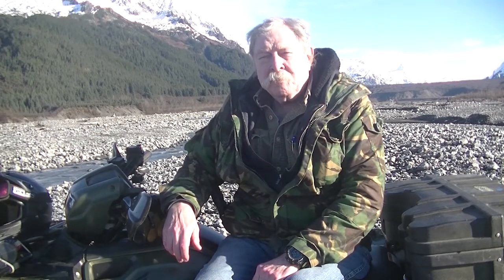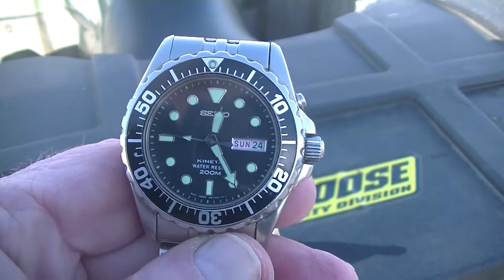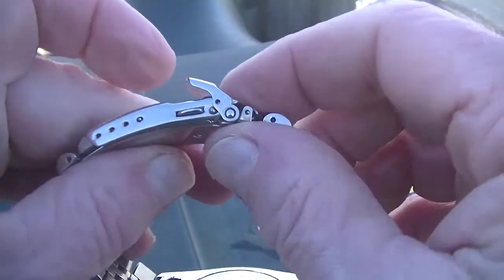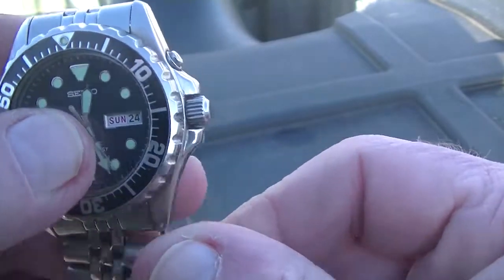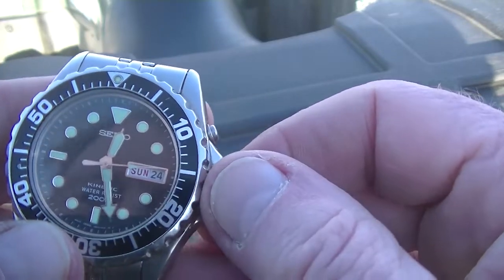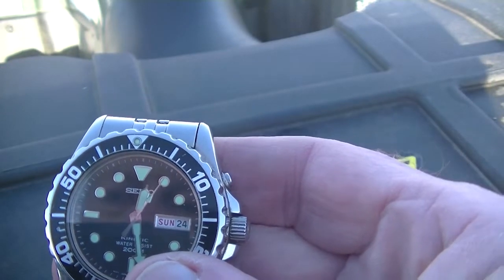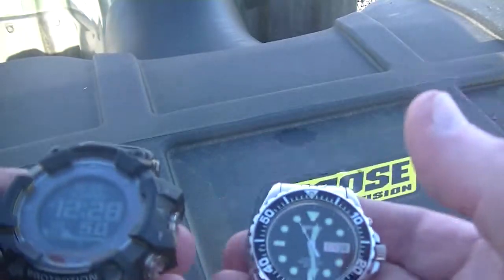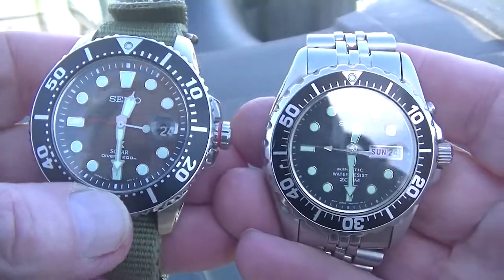Seiko Skj Smy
Thanks to my buddy Phil- WatchUp69MrRangeman for giving me the idea to do this.  Here's his link.